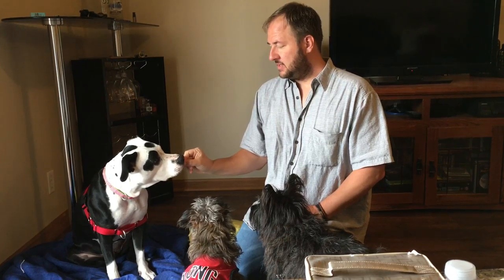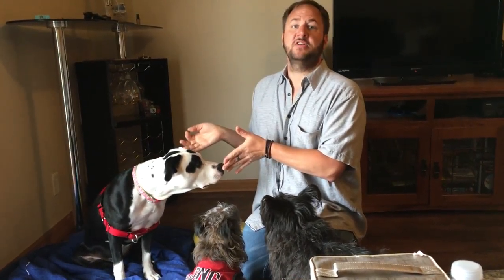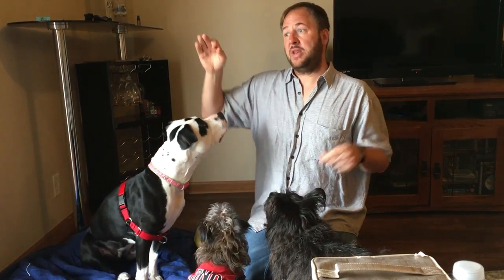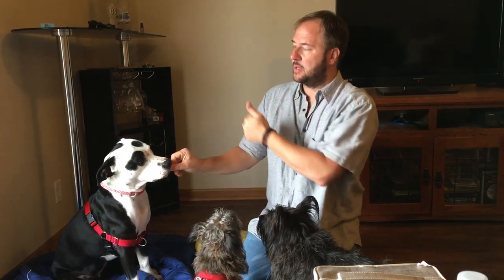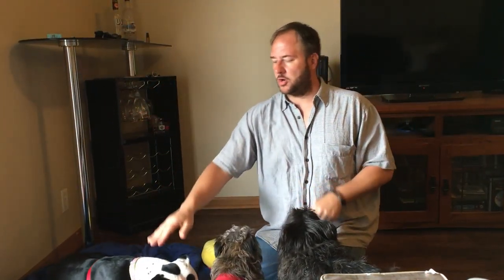Counterconditioning Millie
Millie is a three-year-old Pit Bull mix who lives in Omaha with Gia, a five-year-old Cairn Terrier Mix and Cody a seven-year-old Cairn Terrier. Their guardian works at a doggy day care and takes the dogs with her, but due to a developing dog aggression problem with Millie and Cody, she asked me for help.

This is one of the dog training videos we shot during their dog obedience training session.